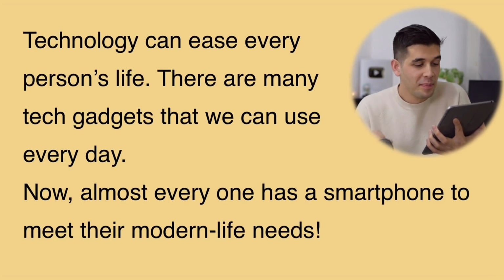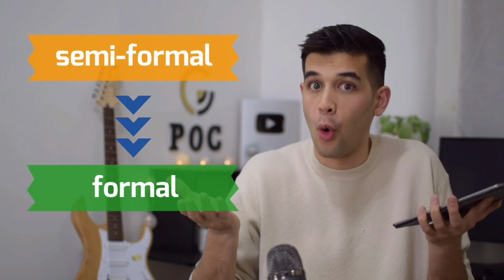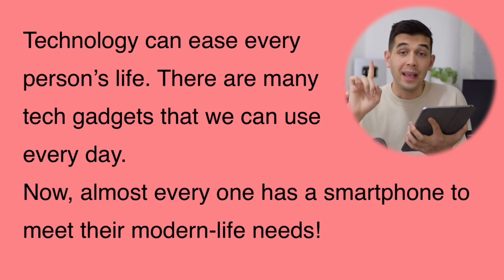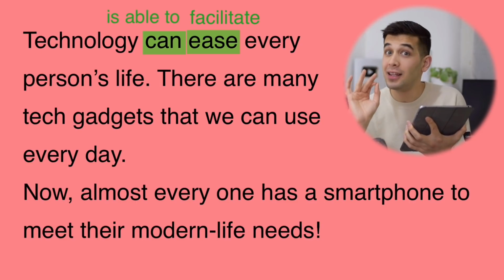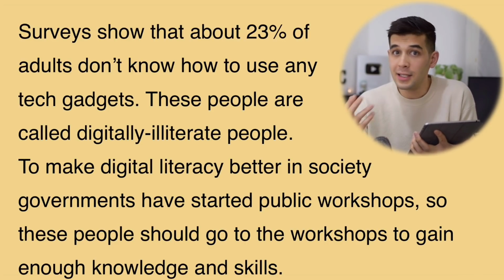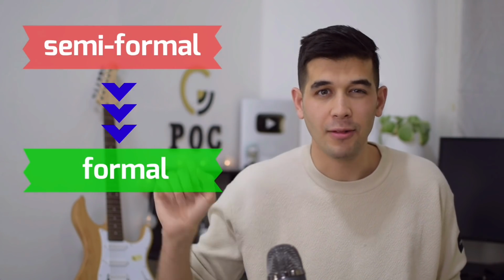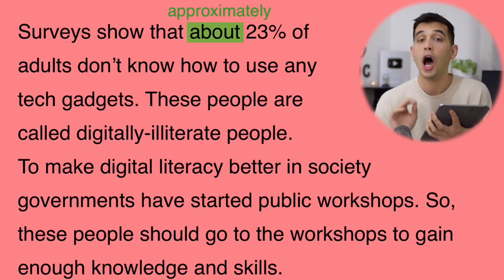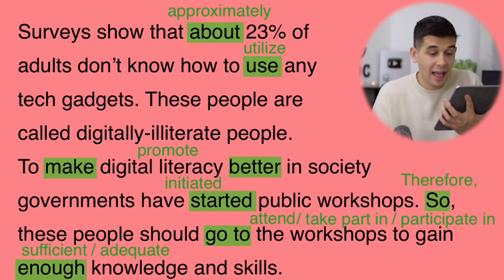Formal VS Informal English Vocabulary (Part 2)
English language can be formal, semi formal or informal. Depending on the situation, you can use one of these registers. There is no better or worse. If you are hanging out with friends, you use informal English. When talking to your professor or giving a lecture at university, you use Formal English.

Think of formal words as the way you talk to grown-ups, teachers, or when you want to show respect. It's like using your best manners and being very polite. Informal words, on the other hand, are like how you chat with your friends or family when you're having fun or just being yourself. It's like using the words you use when you're playing or hanging out with people you know really well. So, it's all about picking the right words for who you're talking to and the situation you're in!

In this lesson, you will learn some formal and informal words in English to improve your English vocabulary and knowledge!

👉Take my online IELTS course and get a great score in this exam:

Want to receive free lesson summary PDF files?